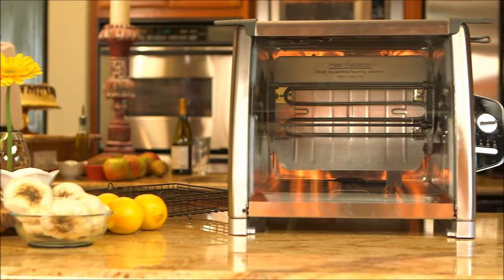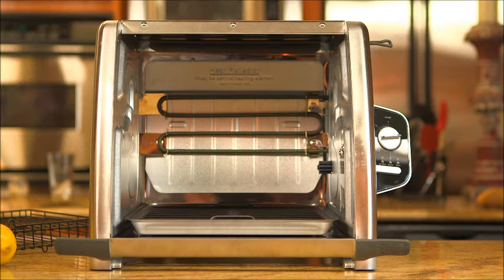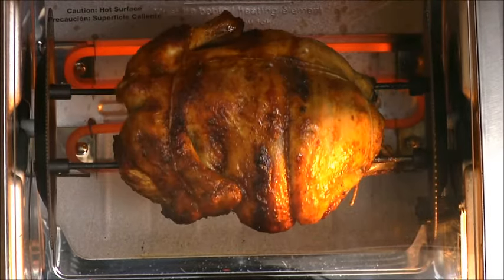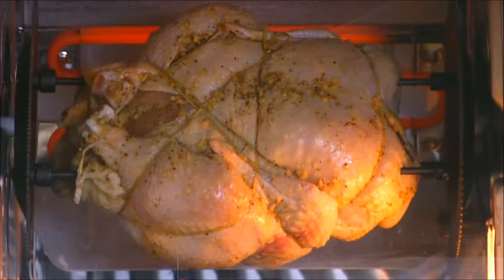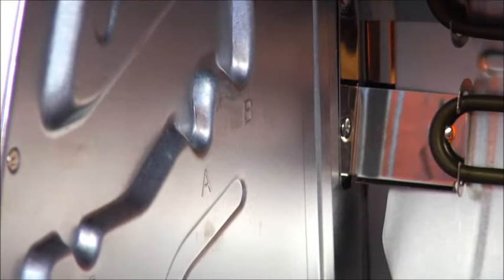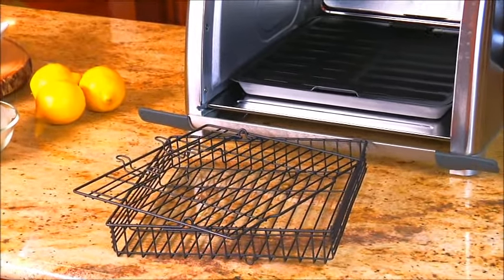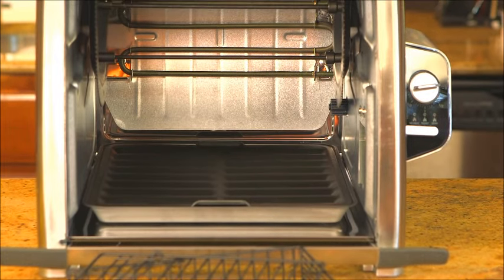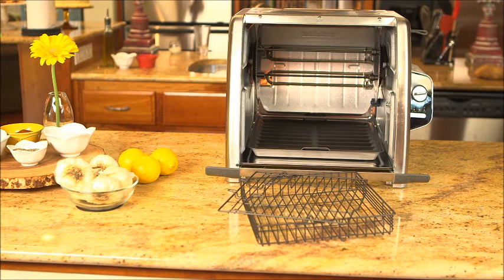Ronco 5500 Rotisserie Intro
Same world-class oven, great new design!
Rotisserie chicken is a nationwide favorite- millions are sold in grocery
stores each year. Now you can create some gourmet magic in your home.
You won't be able to stop watching your chicken spin to golden brown
perfection. Dazzle your friends and family with perfect chicken, beef and
more- all in one countertop appliance. Use it once and you'll know why
Good Housekeeping™ Magazine gave it 9 stars out of 10.